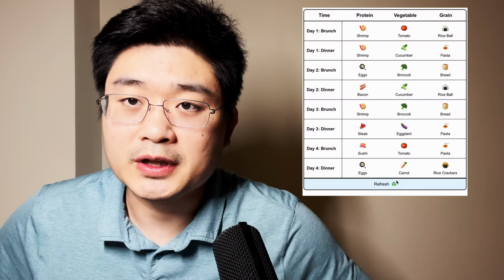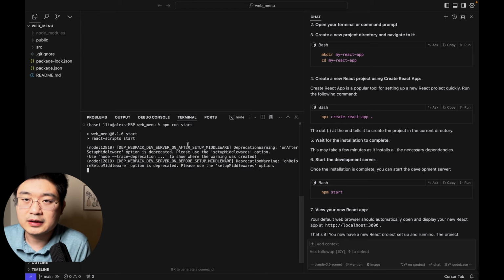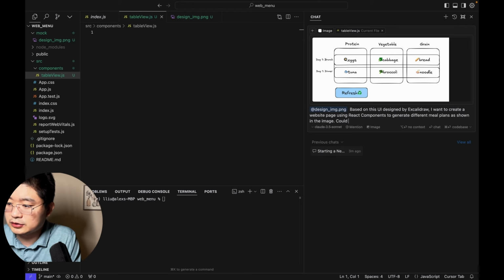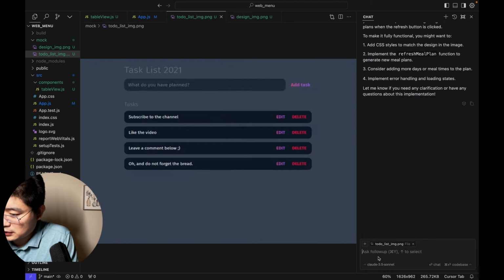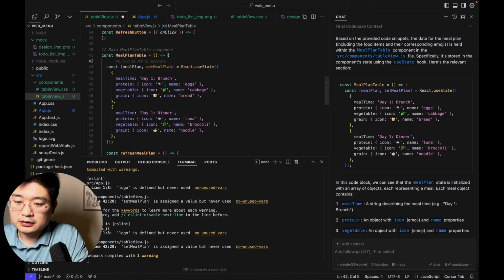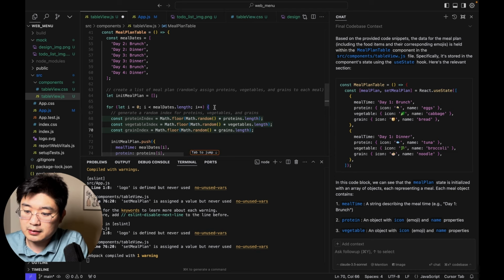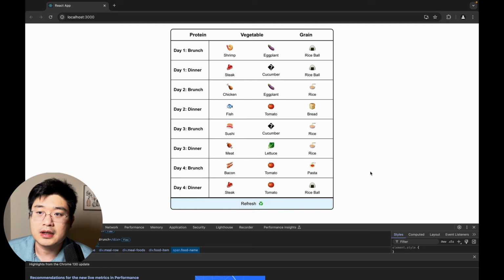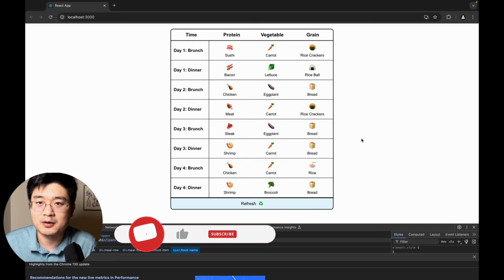Learn Cursor AI by React example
This video shows how to use AI cursor in your daily work using an example of creating a React App randomly generating my brunch and dinner recipes.

Timeline:
0:00 Intro & Start new React application in Cursor AI
2:45 Writing new React component (using UI design)
5:00 Add CSS style
7:00 More coding: generate my food menu randomly
10:45 Fix table header; Emoji issue;
11:20 Done with the app & Summary
11:37 About healthy diet